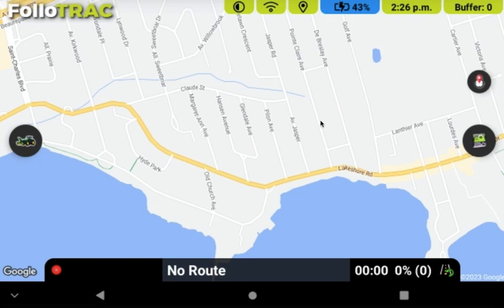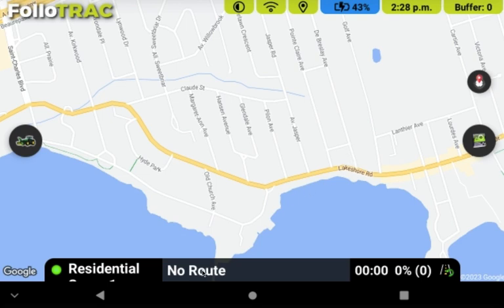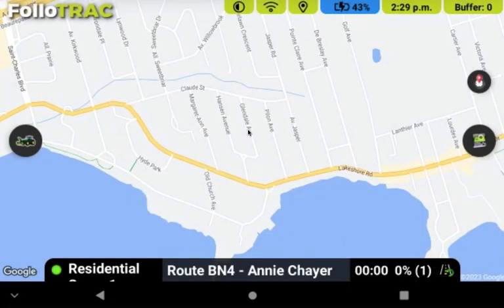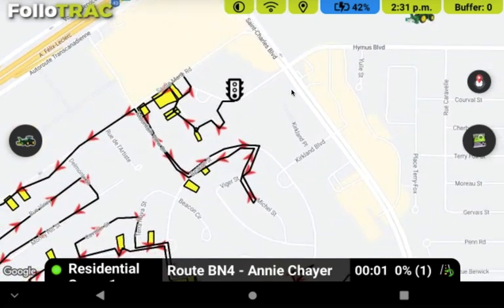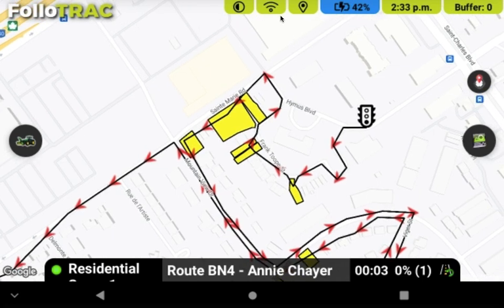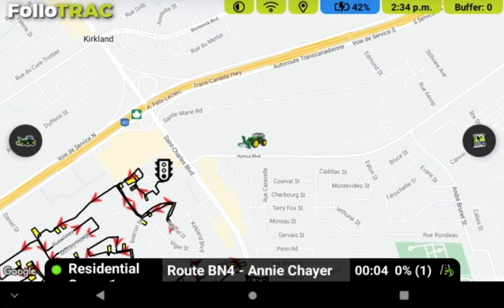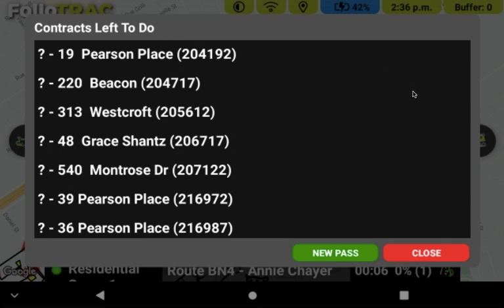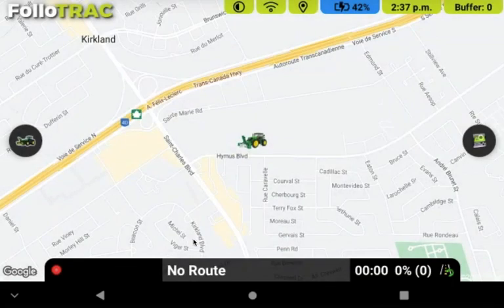DLC Snow Tablet Software Tutorial - ENGLISH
How to use the DLC tablet application as a mobile user